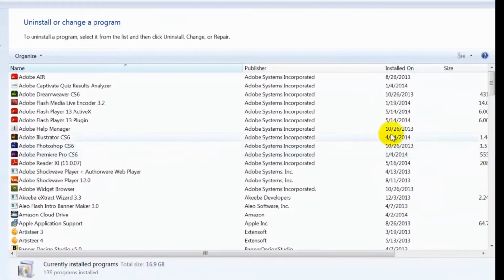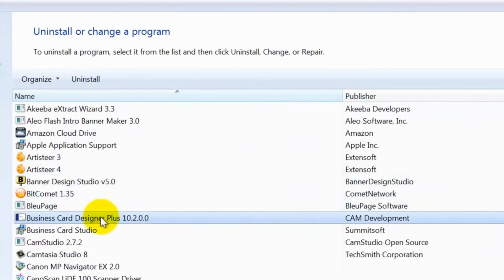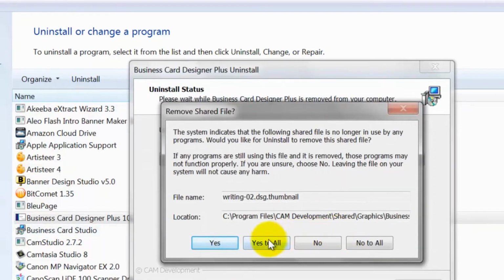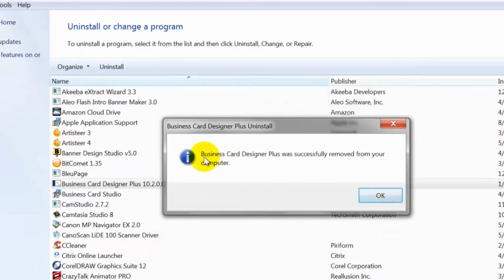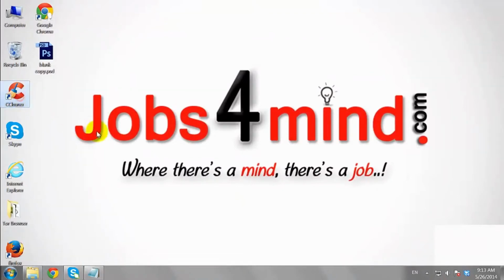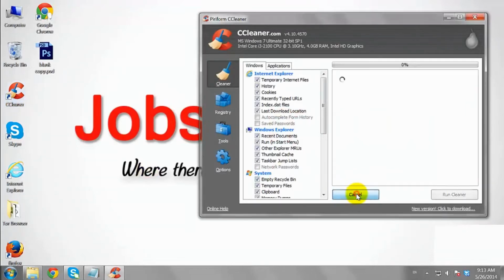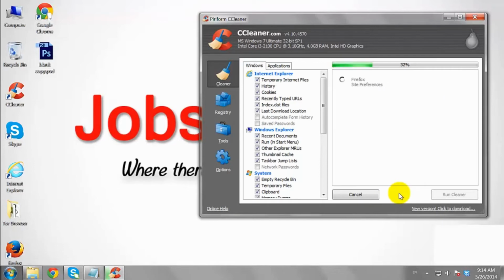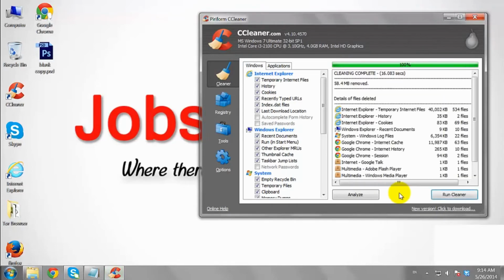How to Remove Programs in Windows 7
How to Remove or Uninstall Programs in Windows 7?

How Do I Remove or Uninstall Programs in Windows 7?
1. Click on the Start Button and Go to Control Panel.
2. Under Programs Section, Click on Uninstall a Program Link.
3. Find the Program You Want to Uninstall.
4. Select the Program You Want to Uninstall and Click on Uninstall Button.
5. Click Yes.
6. As You Can See, Selected Program Has Been Removed From Your Computer.
7. Now, Use Programs Such as Cleaner to Remove Stray Files and Keep Your Computer Running Smoothly.
This is How You Can Remove Programs in Windows 7